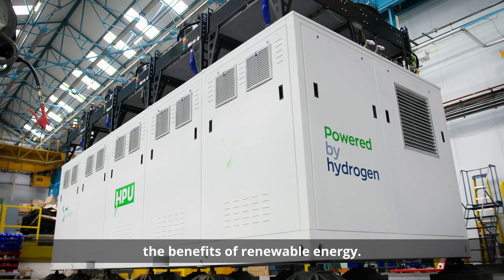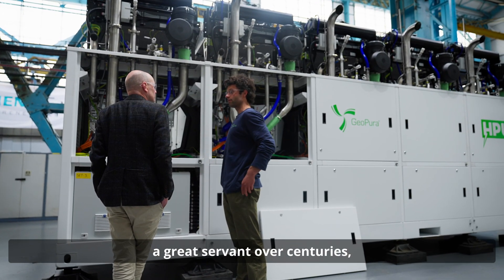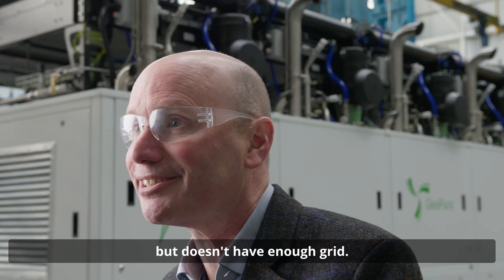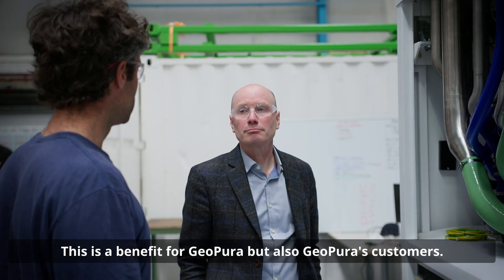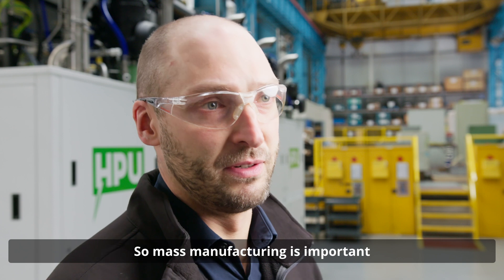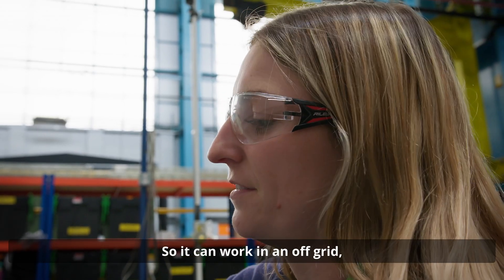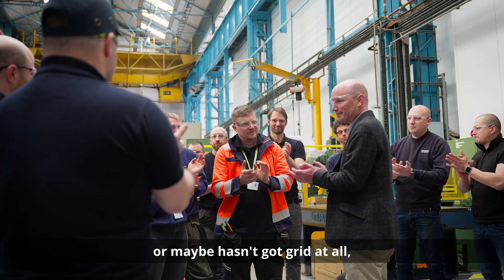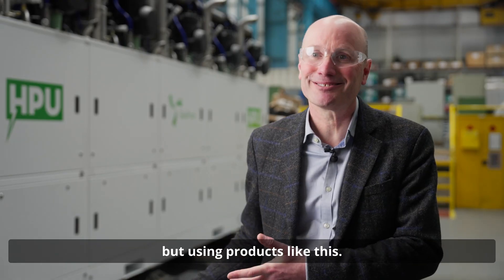Introducing the HPU2: More Power, Less Space, Lower Weight, Lower Cost!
At GeoPura, we are excited to unveil a giant step forward in the evolution of clean power technology: the HPU2. Building on the success of our original Hydrogen Power Unit (HPU), the HPU2 represents a significant leap forward in power density, efficiency, and cost-effectiveness.

Responding to market demand for more powerful solutions, our R&D engineers have been working behind the scenes to develop HPU2, with the prototype currently undergoing extensive testing.

HPU2 features:

Highest Power Density and Efficiency: With 500kW of fuel cell power, the HPU2 offers unmatched power density and efficiency, syncing seamlessly with auxiliary supplies such as the grid, HPU1, ICE, or battery systems.

Scalable Power Solutions: The HPU2 can be deployed in 1MW, 2MW, or 4MW configurations, making it a versatile solution for various power needs.

Lowest Possible Costs: From components and construction to deployment, operation, and maintenance, every aspect of the HPU2 is optimised for cost-efficiency without compromising on quality.

Ease of Manufacture and Serviceability: Designed with simplicity in mind, the HPU2 ensures easy manufacturing and straightforward maintenance.

HPU2 is being mass-manufactured in the UK, in collaboration with Siemens Energy. This ensures it is built to the highest standards, leveraging advanced manufacturing techniques for reliability and performance.

Innovative Design and Deployment

Optimised to a ISO 20ft high-cube container form factor, with a total mass of less than 10 tonnes, including fuel cell, power electronics, controls, and cooling systems, the compact and lightweight design ensures easy transport. Deployed using standard hi-ab equipment (71TM capacity) the unit meet the requirements for 'normal' road transportation across the UK and Europe. Built to withstand ambient operating conditions from -10 to +40°C, the HPU2 is robust and reliable in diverse environments.

The HPU2 is designed for heavy-duty industrial applications, fuelled by green hydrogen to ensure zero emission, reliable power. The only output is water. This makes it ideal for a wide range of uses, including EV charging, powering festivals, construction projects, film studios, and data centres.